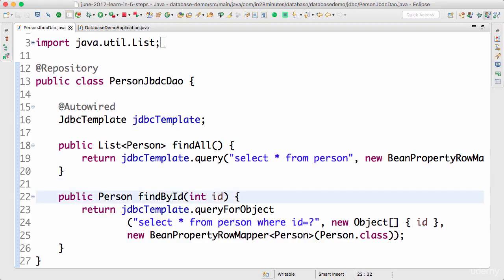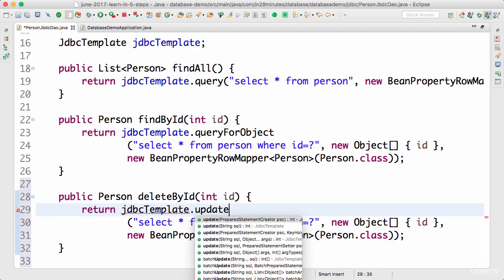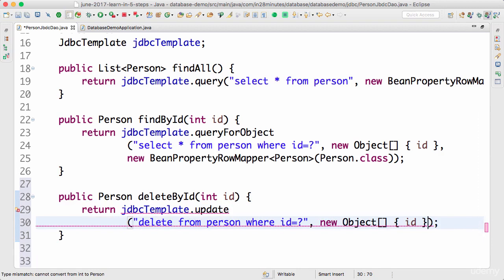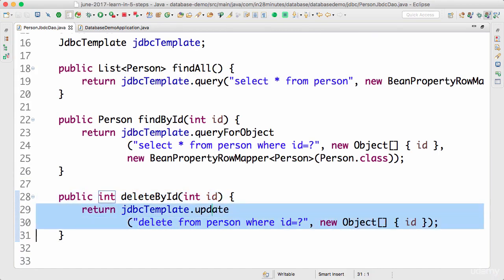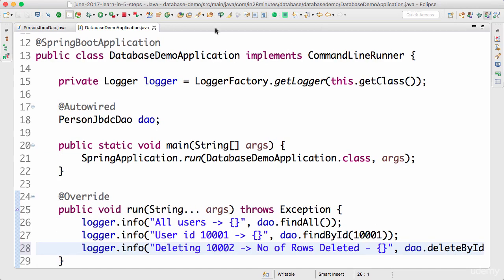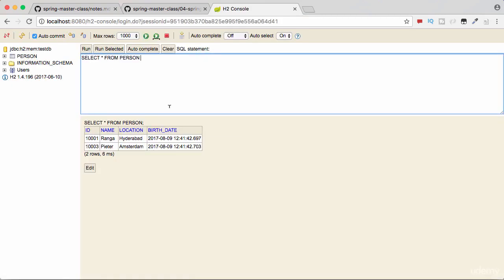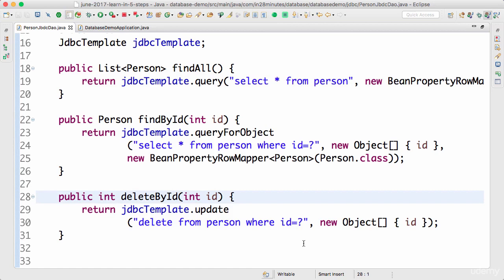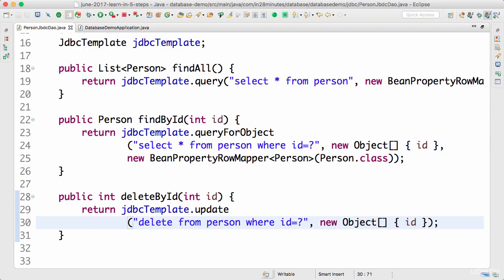Spring framework Tutorial (121 Step 10 Implementing deleteById Spring JDBC Update Method)